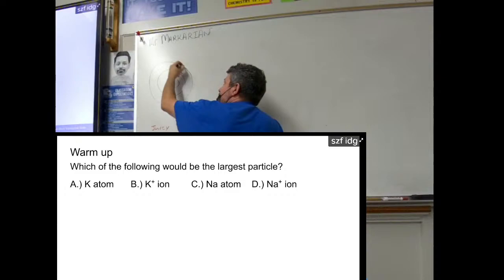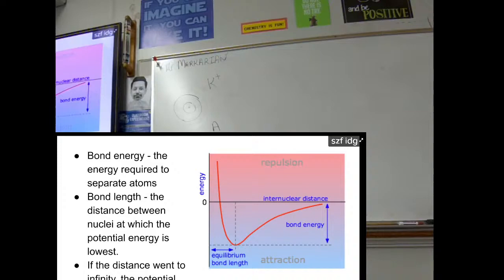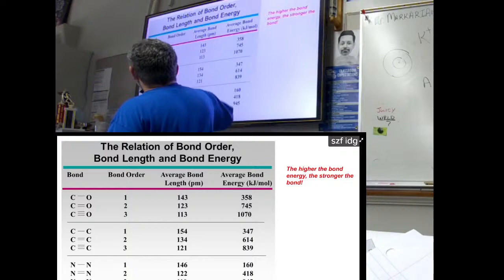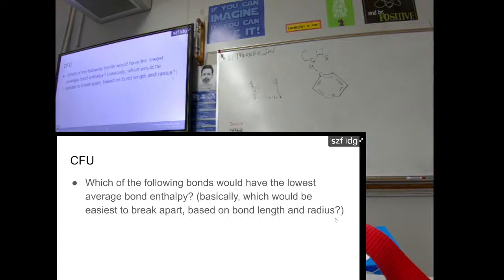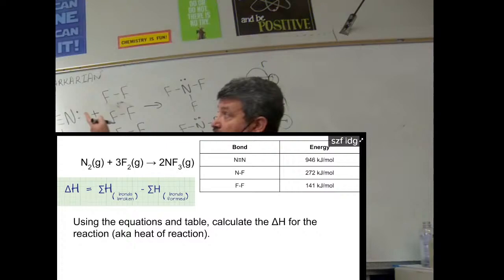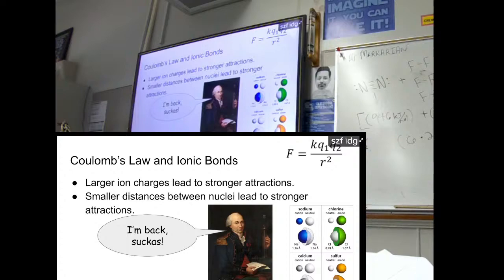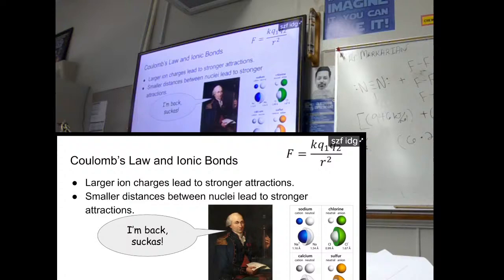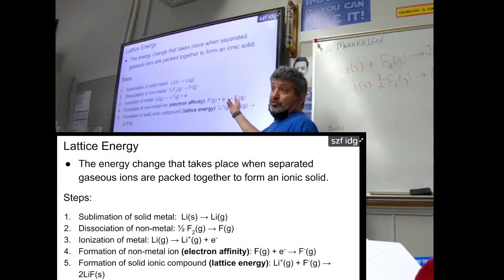AP Chemistry Lecture 9/24/21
We will be finished Topic 2.1 and starting Topic 2.2 today.